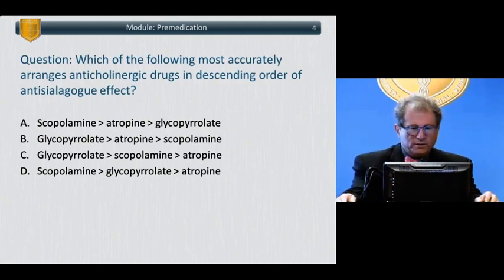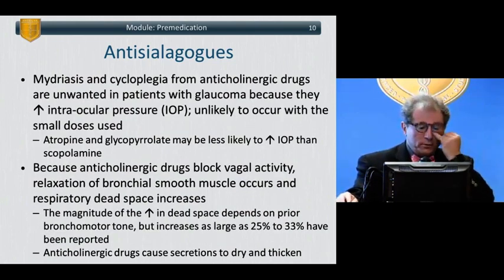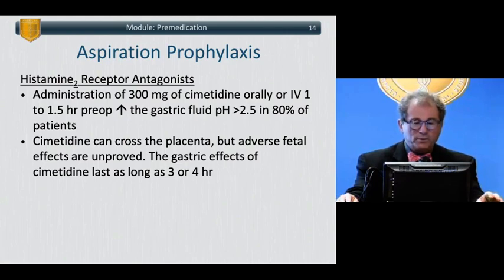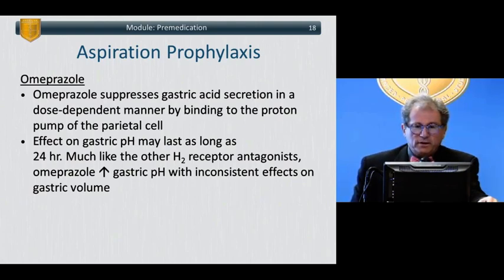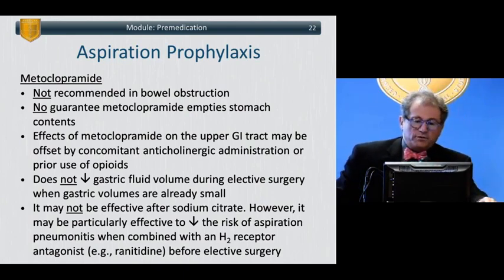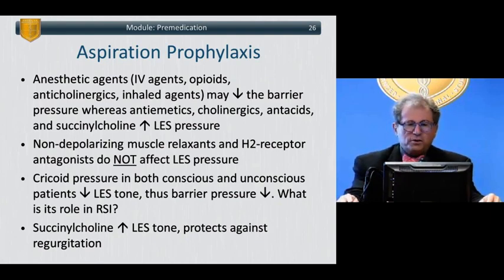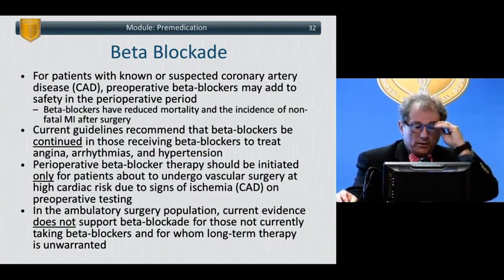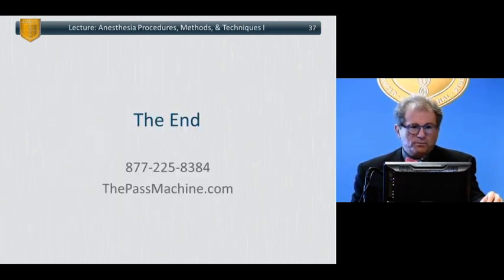ANADVv2 1 27A Anesthesia Procedures, Methods, & Techniques I